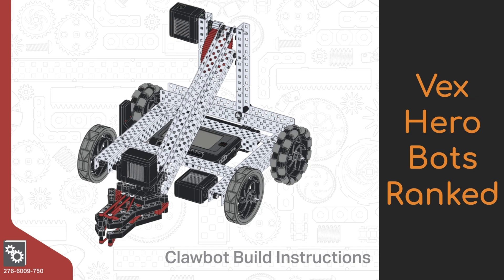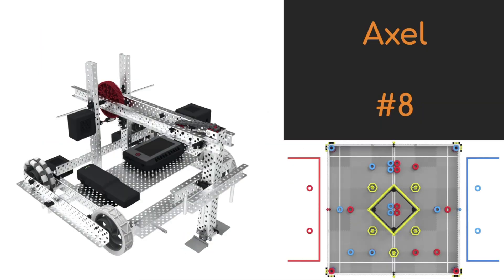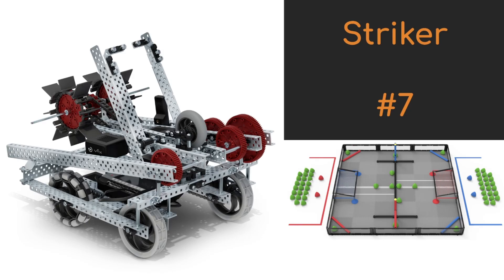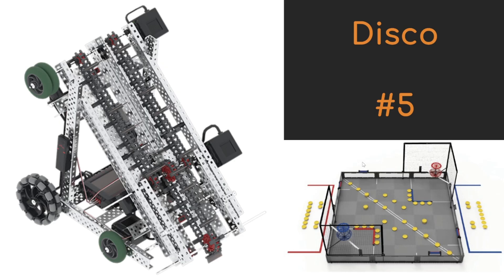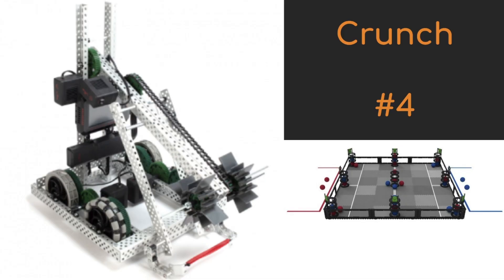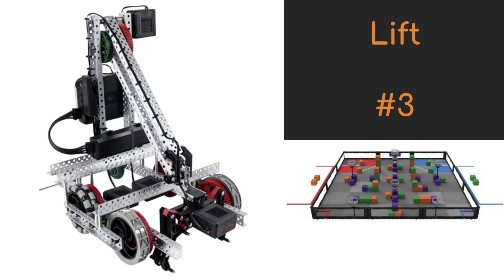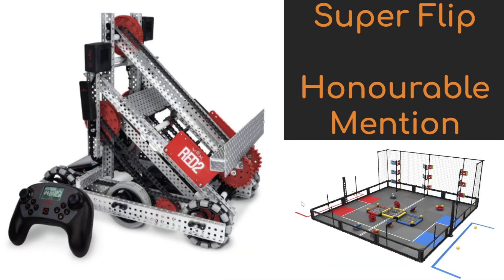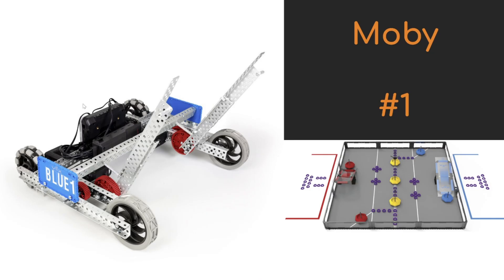Vex Hero Bots Ranked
Ranking all of the vex hero bots so far, including the dex hero bot for push back.